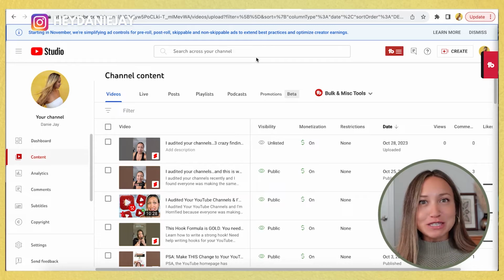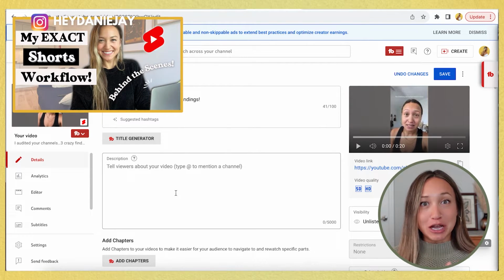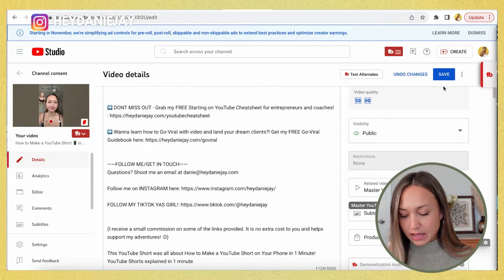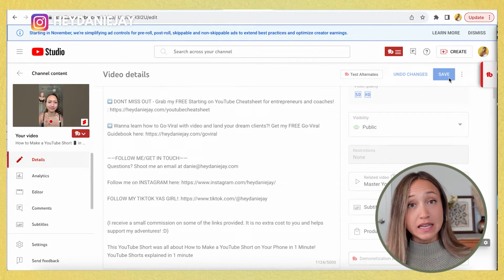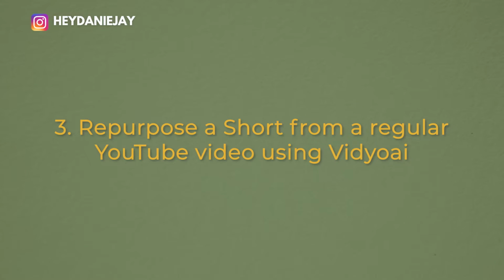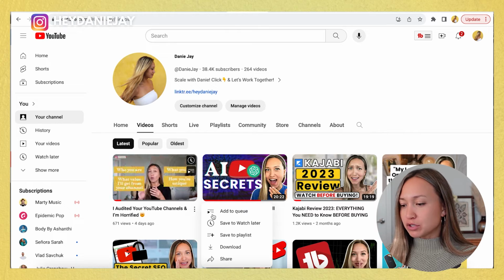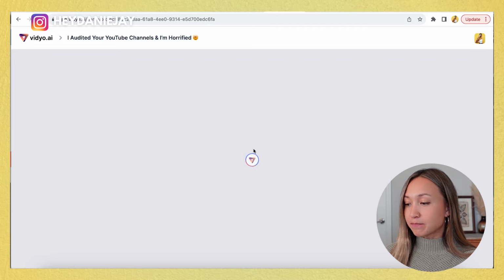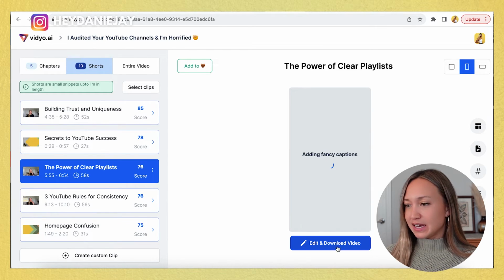How to EASILY Add Links to Your YouTube Shorts | Related Video Tutorial + Tips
Are you wondering how to add a link to YouTube shorts? Today, i'm dishing step by step how to add a YouTube Shorts link to a full YouTube video in order to get more of your YouTube Shorts views to turn into subscribers! The related video feature in YouTube shorts allows you to add a clickable link that displays above your YouTube Shorts description that can link to either other YouTube Shorts or regular videos.

In this video, I explain how I recommend you link to regular, long-form videos with the related video feature. As a YouTube coach and channel manager, I can assure you that YouTube Shorts views often don't translate to subscribers and sales (especially when compared to regular videos). So, if you're posting lots of Shorts, I highly encourage you to add a "related video" link to get people onto other forms of your YouTube content!

→Be sure to get my FREE Starting on YouTube Cheatsheet for entrepreneurs + coaches to stop fighting algorithms and get in the eyes of your dream clients DAY 1

→ Wanna learn how to GO VIRAL with Video?!

⏱TIMESTAMPS⏱
00:00 Clickable Link in YouTube Shorts
00:38 Related Video Feature Tutorial
02:06 1st Way You Should Link
03:46 2nd Way You Should Link
05:08 3rd Way You Should Link
06:12 4th Way You Should Link

——✨MY GEAR✨——
📷 SONY ZV1 (main camera)
SanDisk 128GB Extreme PRO Card for Sony ZVv1
Battery Pack and Charger Set for Sony Zv1
Case for Sony Zv1
Tripod for Sony Zv1 and Phone
📷 DJI POCKET 2 (vlog camera)
Case for DJI
Micro SD Card for DJI
STORAGE
Sandisk Portable SSD Drive (to edit on)
Samsung Portable SSD Drive (to edit on) (cheaper option)

——DIGITAL NOMAD LIFE——
➡️ BEST TRAVEL INSURANCE:
➡️ Portable Wifi

This YouTube video was all about how to link from Shorts to other videos using the related video feature on YouTube.